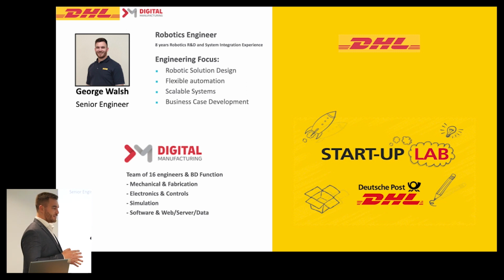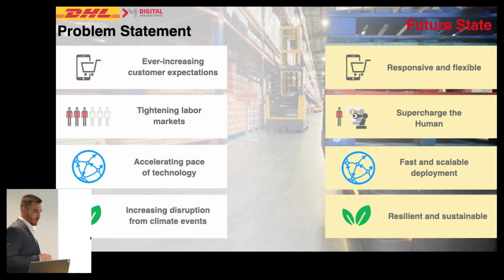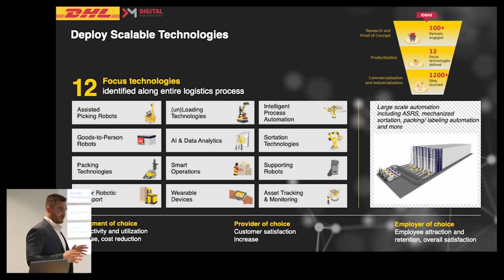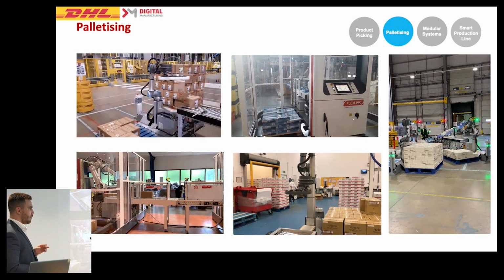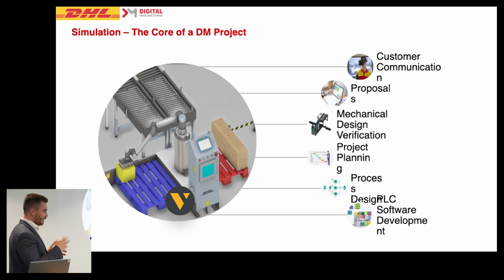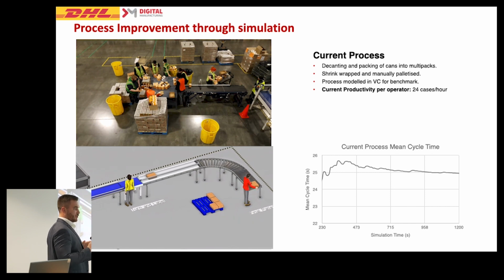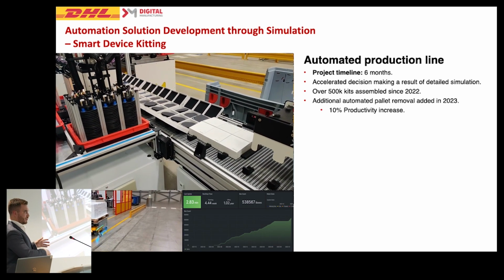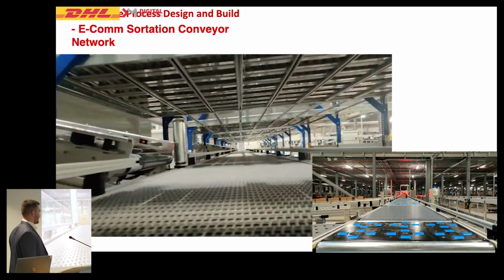Accelerating Automation in Logistics with Simulation - A DHL Case Study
Discover how DHL UK's precision manufacturing team leverages robotics, system integration, and simulations made in Visual Components to design scalable and flexible automation systems.

Chapters:
00:00:00 - George Walsh - Introduction and Background
00:03:30 - Overview of Presentation and DHL
00:06:16 - Innovative Automation and Robotics Solutions at DHL
00:11:38 - Custom Automation Solutions and Dashboard Management
00:16:32 - Visual Component's Central Role in Process Improvement
00:20:07 - Case Studies: Implementing Advanced Automation Systems